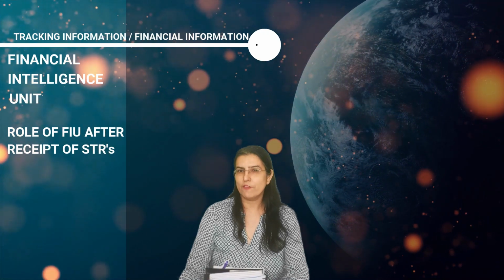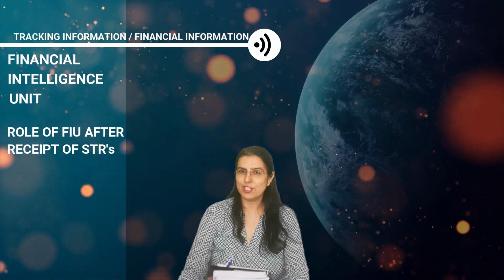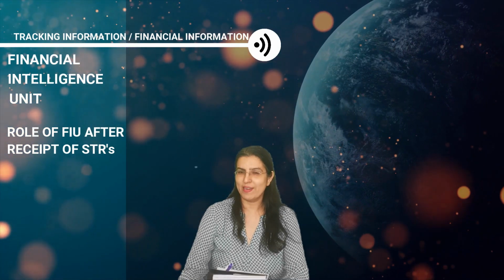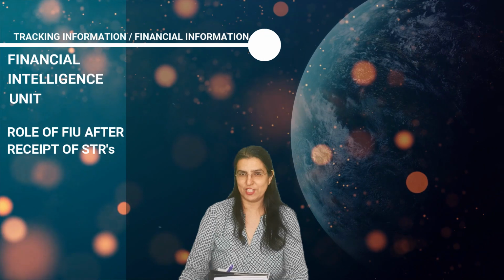MONEY LAUNDERING ROLE OF THE FINANCIAL INTELLIGENCE UNIT PART:5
MONEY LAUNDERING ROLE OF THE FINANCIAL INTELLIGENCE UNIT
In our Channel, we are committed to providing the most basic and advance compliance-related topics. This video describes everything about compliance, anti-money laundering. The motive is to make awareness about "corporate compliance".